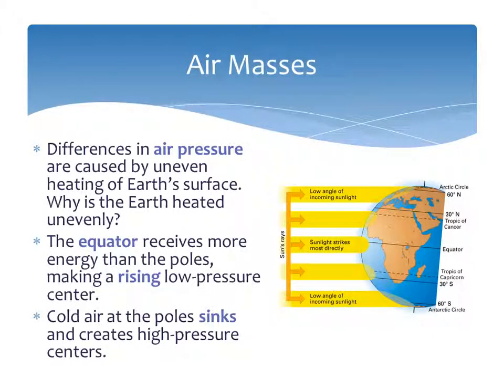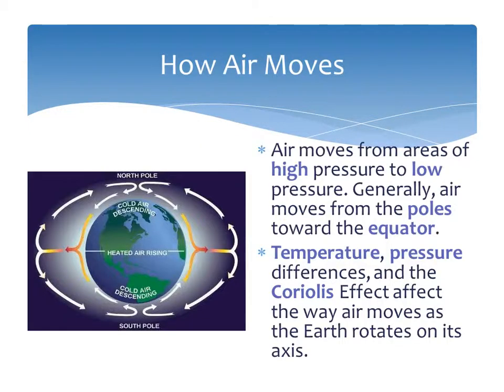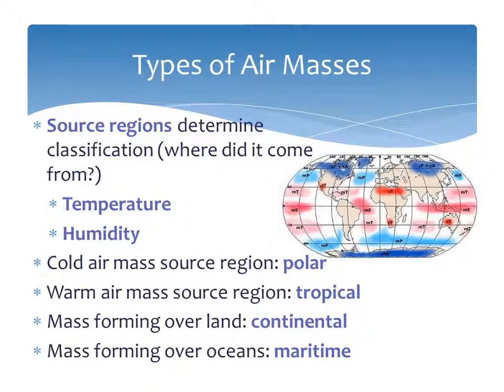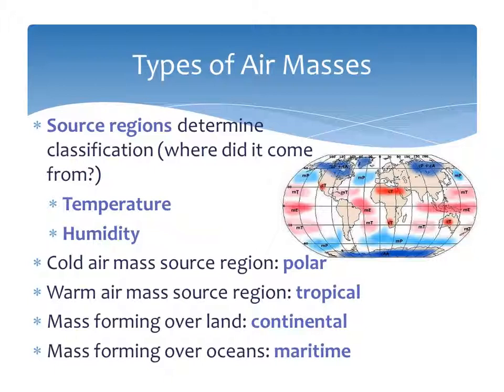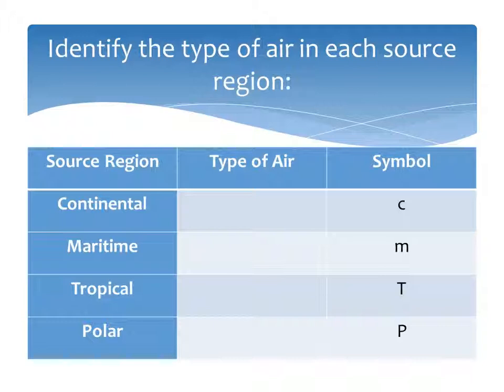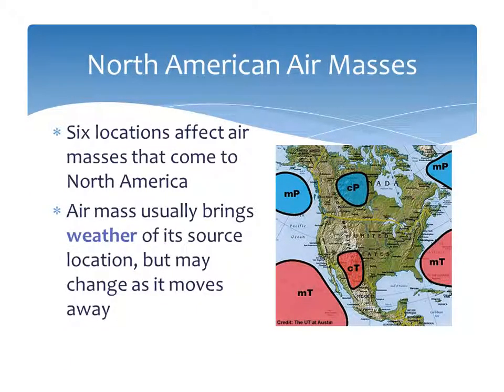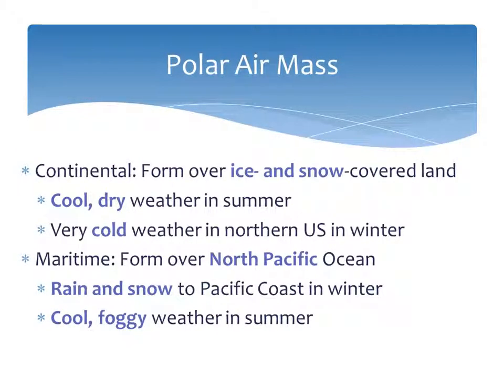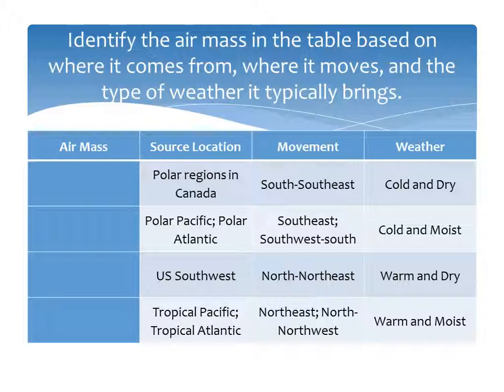Air Masses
See where air masses form and how they are classified based on their temperature and humidity.